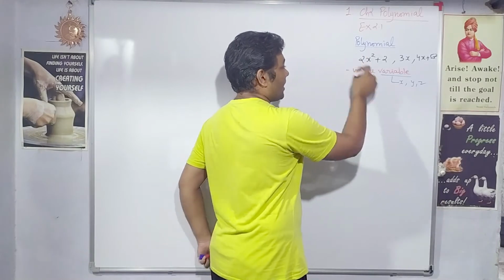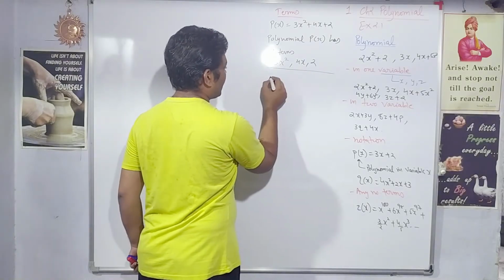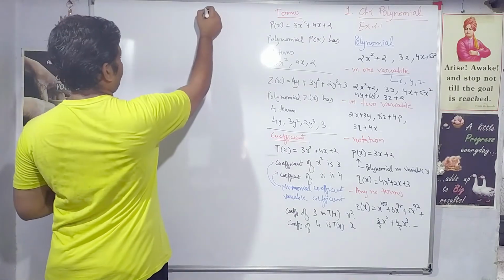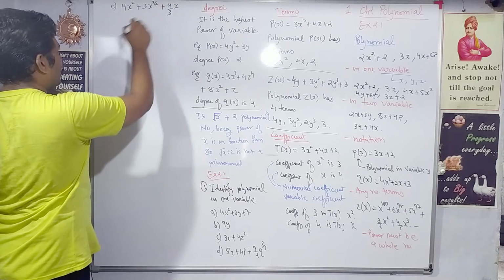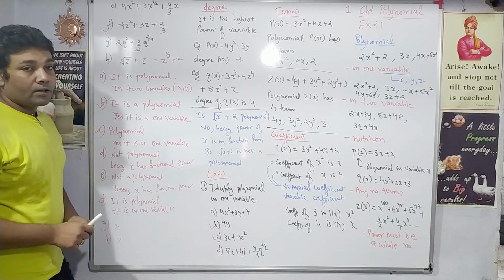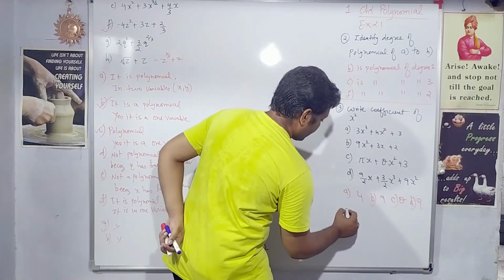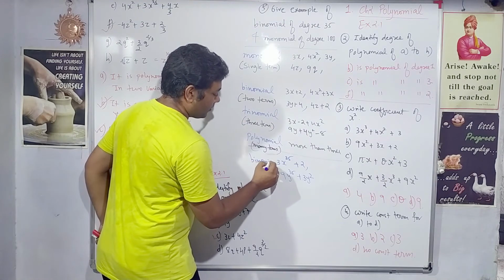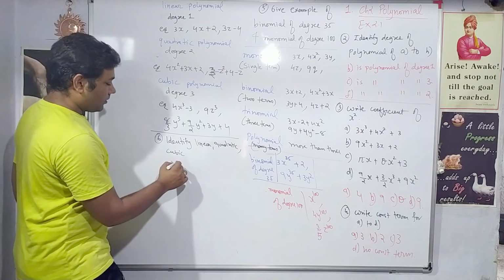ncert | std 9 | maths | ex 2.1 | ch 2 polynomial 1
ncert | std 9 | ch 2 polynomial | ex 2.1